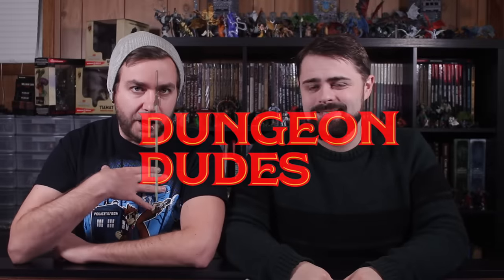Five Gamebreaking Spells in D&D 5e (and how to handle them)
MONSTERS OF DRAKKENHEIM is 300+ pages of eldritch horror inspired monsters for 5e by the Dungeon Dudes! Coming to Kickstarter March 26th, 2024 Magic can tear the world asunder… or just start arguments at the game table!

We take a look at five open-ended — and low-level — spells that commonly cause trouble and headaches at the game table. In addition to clearing up some rules misconceptions, we’ll discuss how Dungeon Masters might make good rulings when these spells come up in play.

Timestamps and page references for the spells discussed in this video:

1:33 Phantasmal Force (PHB 264)
7:57 Suggestion (PHB 279)
14:06 Arcane Eye (PHB 214)
18:12 Polymorph (PHB 266)
25:47 Conjure Woodland Beings (PHB 226)